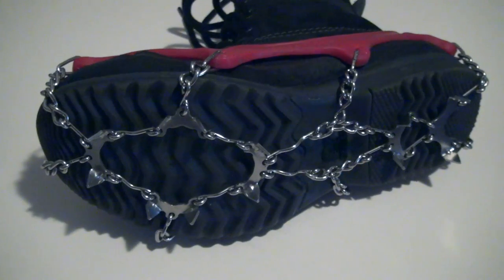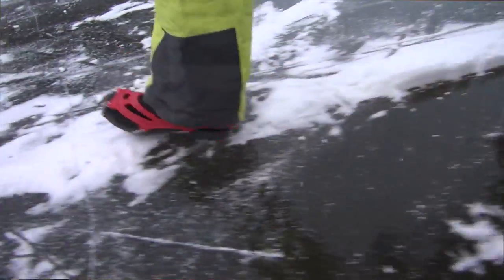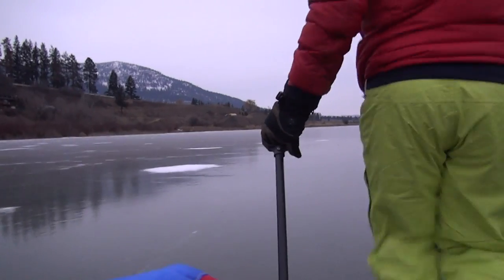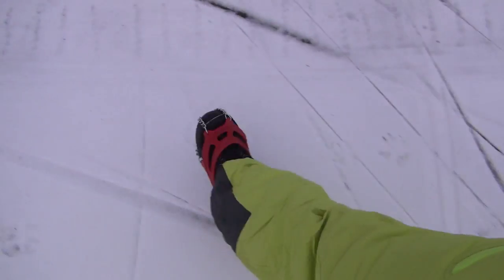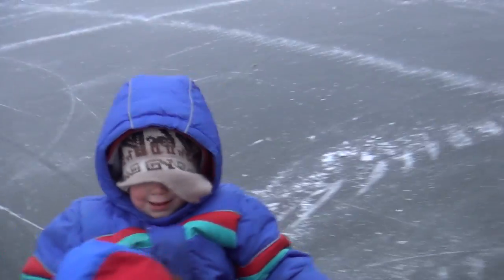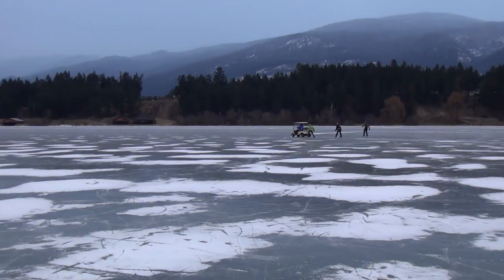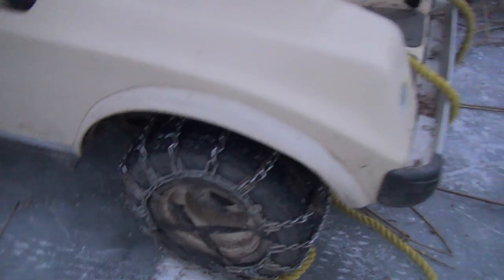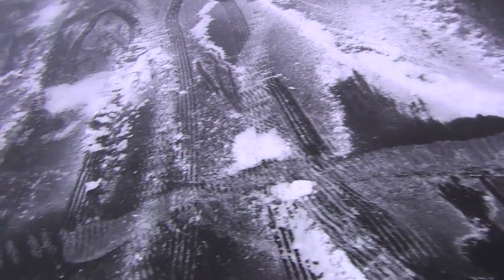Kahtoola Microspikes Review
I was sent a set of Kahtoola's MICROspikes to review. They performed far better than I had imagined. These are incredible for ice, snow and slippery terrain. Take a look at these.